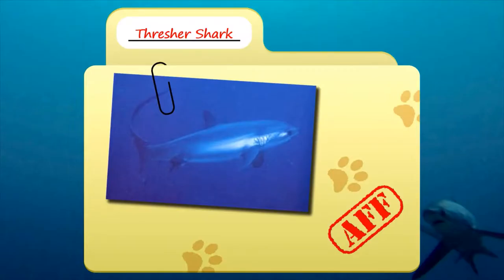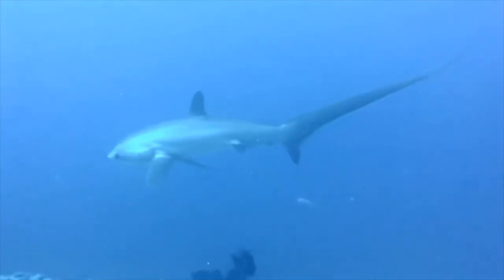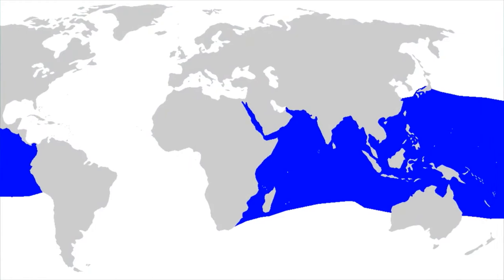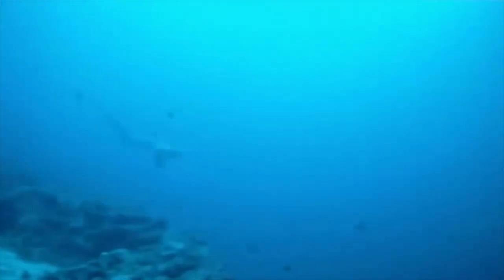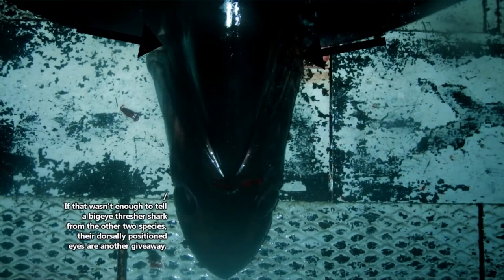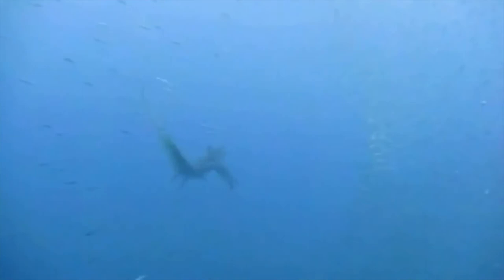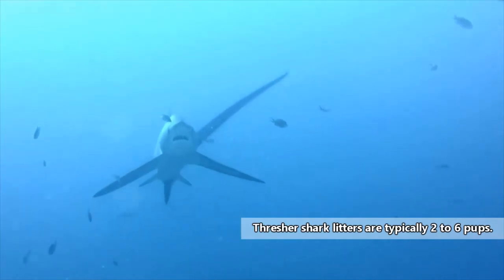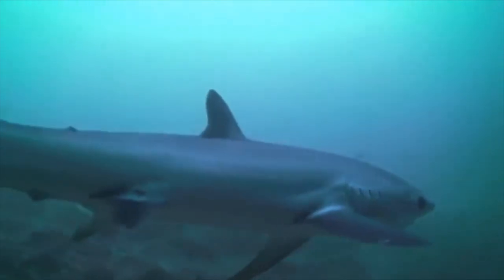Amazing Thresher Shark Facts | Animal Facts gallery | animal's galaxy 2020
Hello Friends !

This video is about Thresher Shark facts | Animal Facts gallery | animal's galaxy 2020.

This video include Amazing Thresher Shark facts, This is educational video. You can learn Thresher Shark facts from this video.

                   Sharks are a group of elasmobranch fish characterized by a cartilaginous skeleton, five to seven gill slits on the sides of the head, and pectoral fins that are not fused to the head. Modern sharks are classified within the clade Selachimorpha (or Selachii) and are the sister group to the rays. However, the term "shark" has also been used for extinct members of the subclass Elasmobranchii outside the Selachimorpha, such as Cladoselache and Xenacanthus, as well as other Chondrichthyes such as the holocephalid eugenedontidans.

                   Thresher shark, (genus Alopias), any of three species of sharks of the family Alopiidae noted for their long, scythelike tails that may constitute almost one-half their total length. Thresher sharks are found in tropical and temperate seas throughout the world. They feed on squid and schooling fishes, attacking after circling and herding their prey into small groups. They sometimes use their tails to stun their prey or, by thrashing the water, to frighten it. They are not generally considered dangerous to man. The best-known species is the long-tailed thresher, or fox shark (A. vulpinus), a big, dark fish that grows about 6 m (20 feet) long and is found in the Atlantic and eastern Pacific oceans. The long-tailed thresher is also a common food fish.

                   Thresher sharks have big eyes, a small mouth, large pectoral fins, first dorsal fin, and pelvic fins. They have a small second dorsal fin (near their tail) and anal fins. Their most noticeable characteristic, as noted above, is that the top lobe of their tail is unusually long and whip-like.

    ⭕Thresher Shark Scientific Classification,
🌟 Kingdom - Animalia.
🌟 Phylum - Chordata.
🌟 Class - Chondrichthyes.
🌟 Order - Lamniformes.
🌟 Genus - Alopias.
🌟 Family - Alopiidae.

my channel.

Previous videos :-